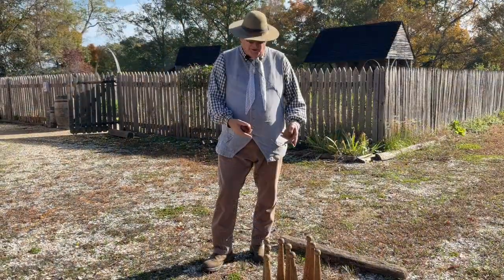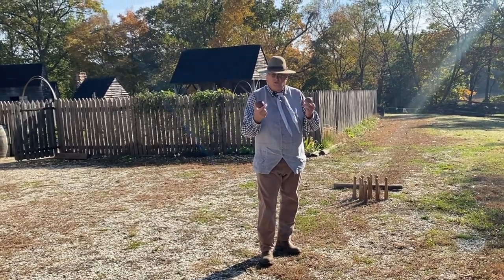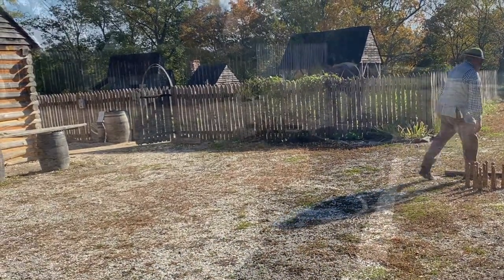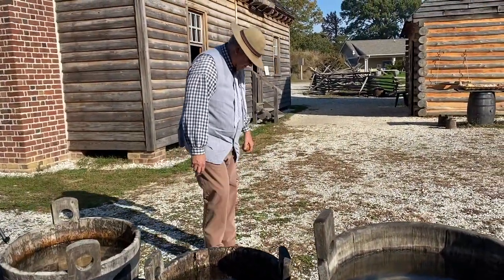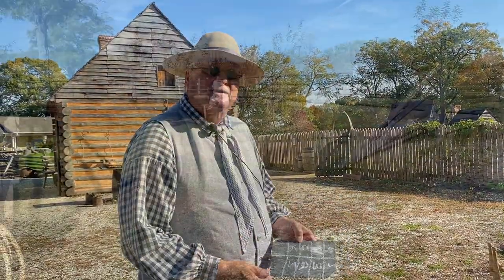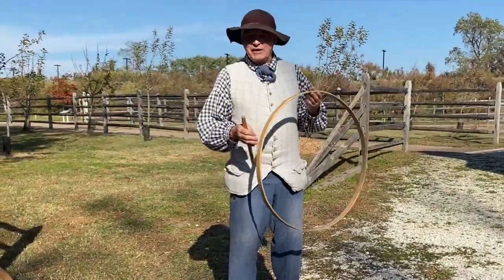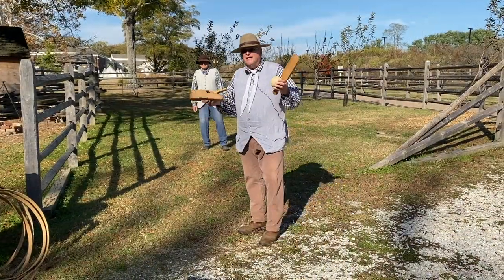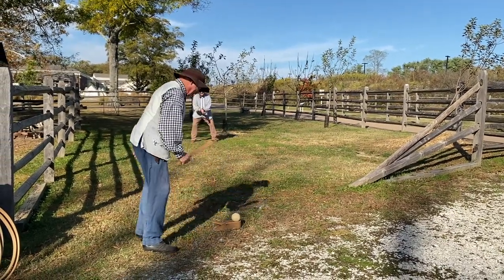Outdoor Games in the 18th-Century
Who will win? Join Bert and Greg as they play some outdoor games from the 18th-Century. Many of these games have modern-day equivalents, such as bowling and cricket or baseball.